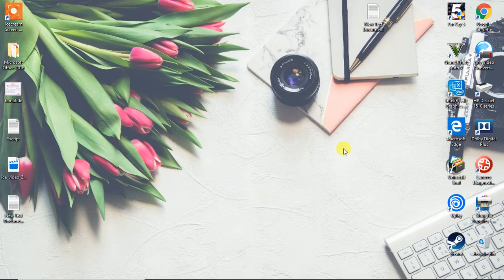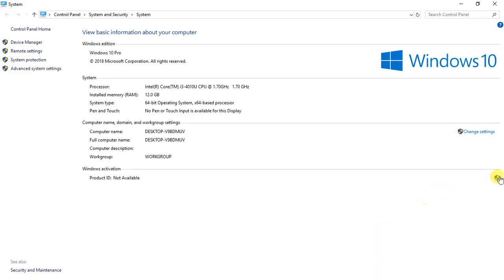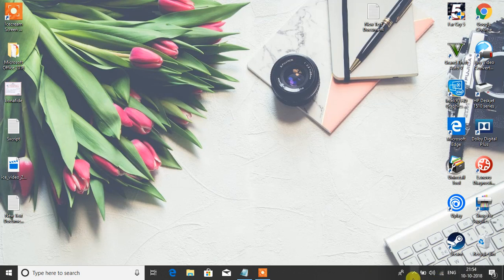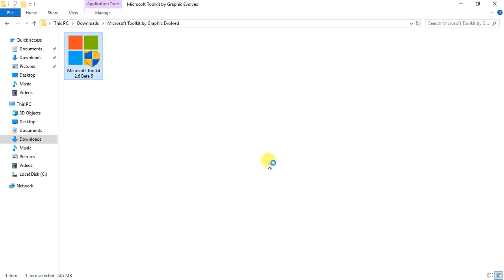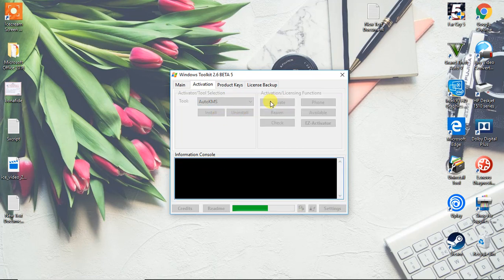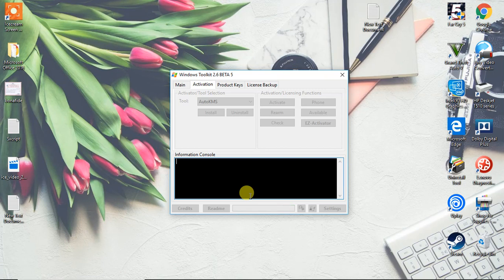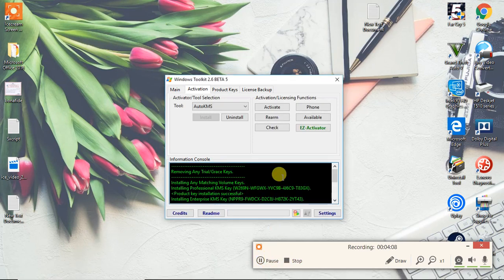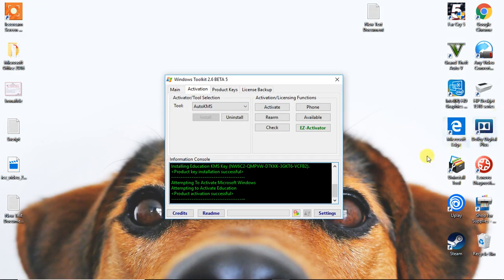Get Rid of Windows Activation Notification! and Activate for Free!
hope so it would work!